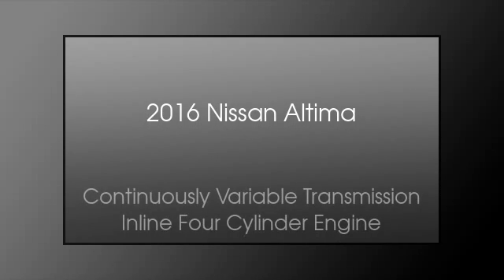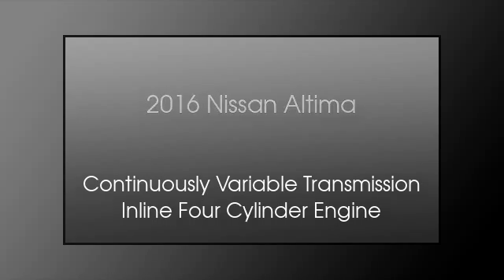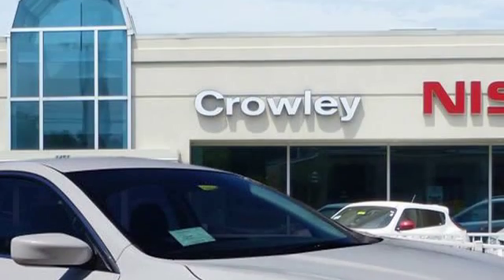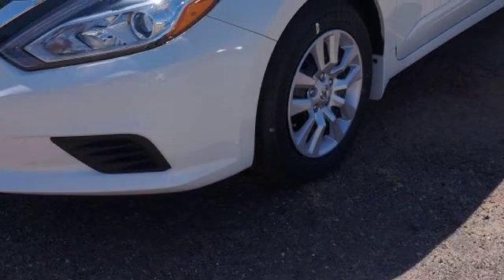2016 Nissan Altima